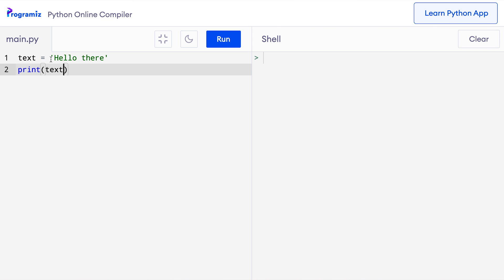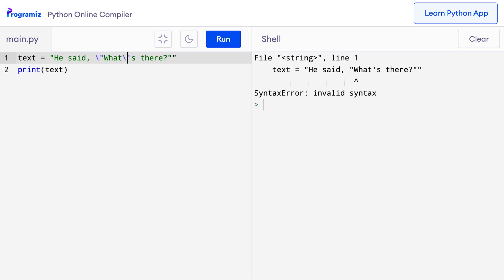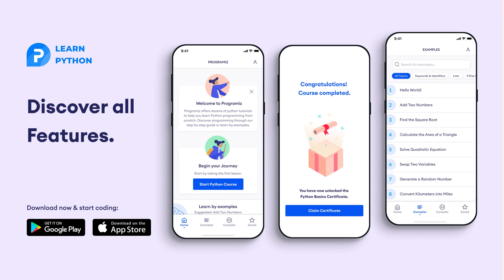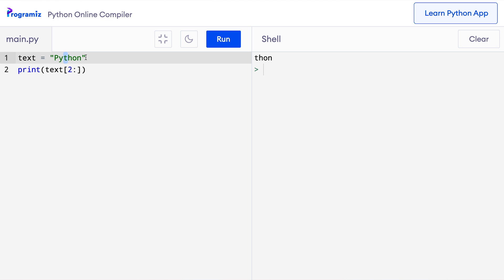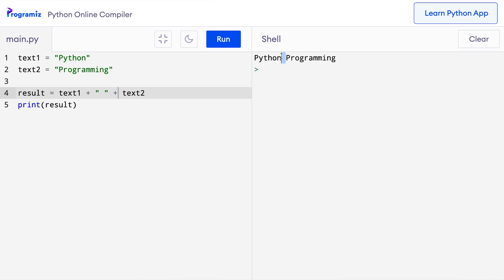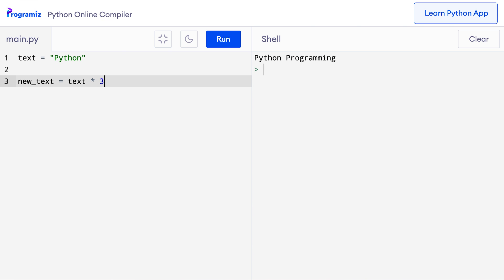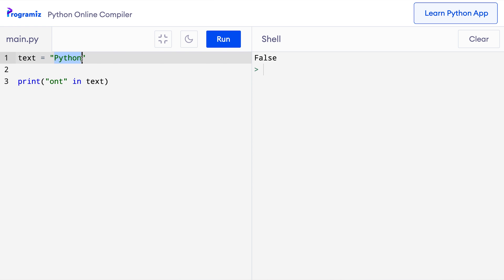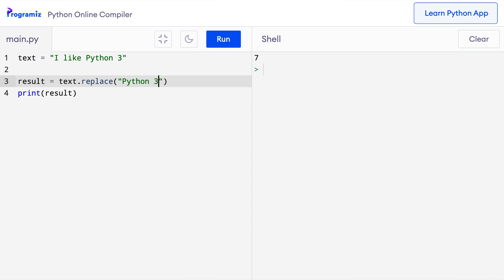How to Work with 'Text'? (Python Strings)? #16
A string is a sequence of characters or textual data. We have already used strings many times in our programs before.

In this video, we will learn about Python strings in depth. We will learn to manipulate, perform various operations, and iterate over strings in Python. We will also cover numerous built-in methods that make working with strings much easier.

Timestamps:
0:00 Intro
0:34 Create a String
2:44 Access String Characters
4:08 Negative Indexing
4:43 Slicing of a String
6:02 Change and Delete String Characters
6:47 Python String Operations
8:47 Iterating through a String
10:44 Python String Methods
12:57 Programming Task
13:12 Recap